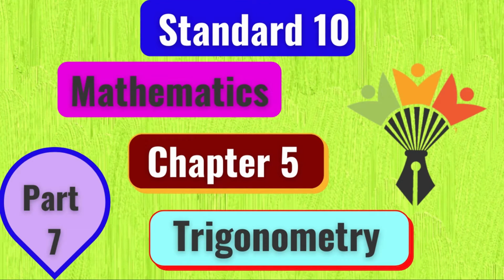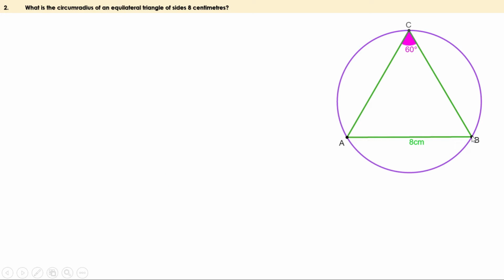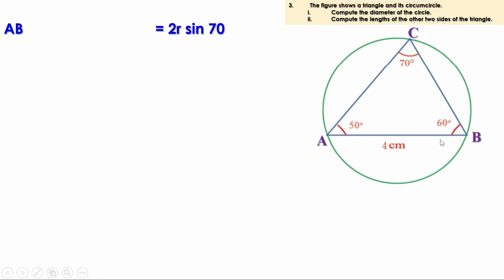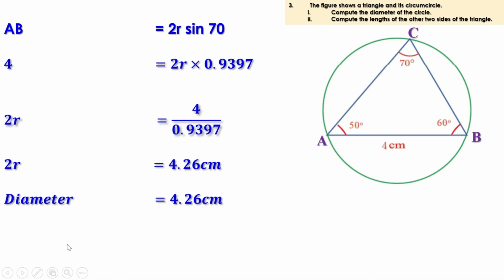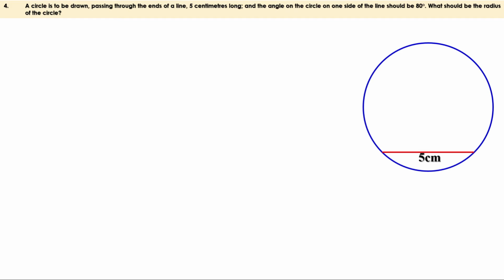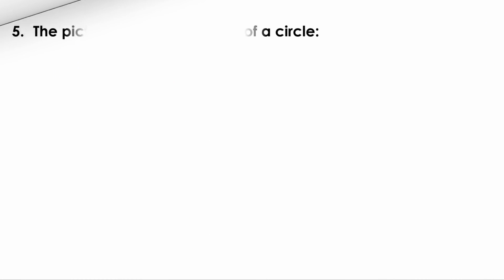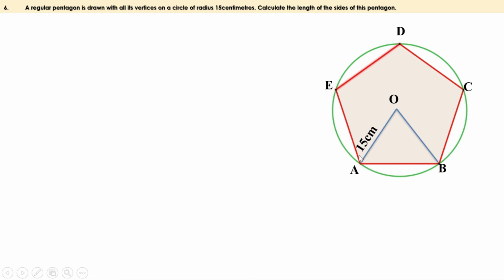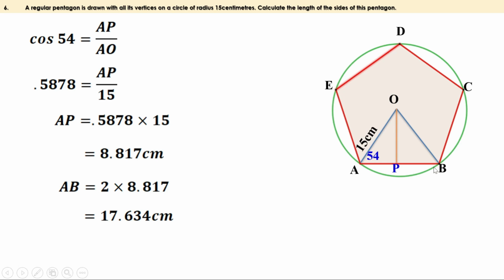Trigonometry|Chapter 5|Kerala Syllabus SSLC Maths|English Medium|Part 7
Videos on this chapter
English Medium